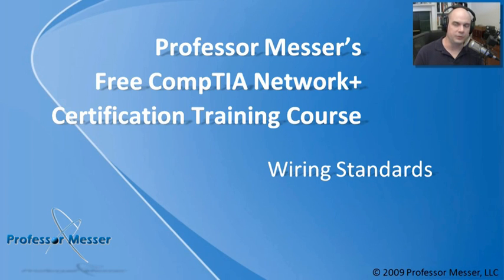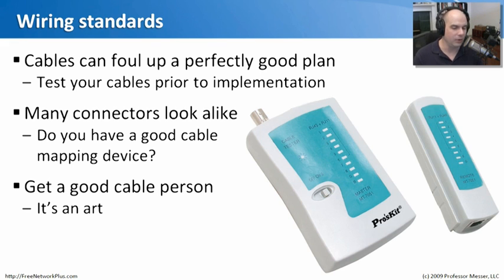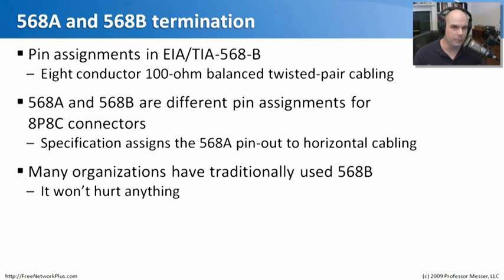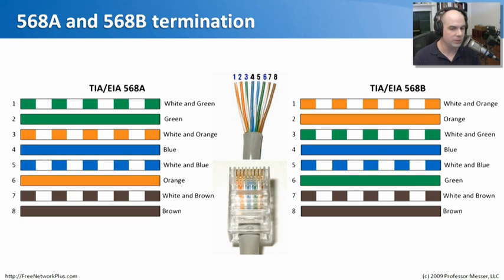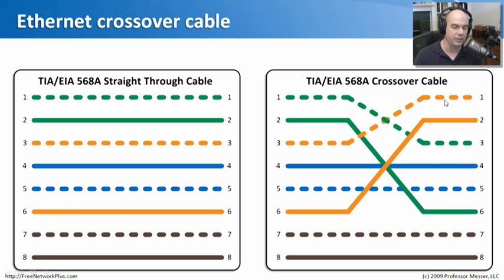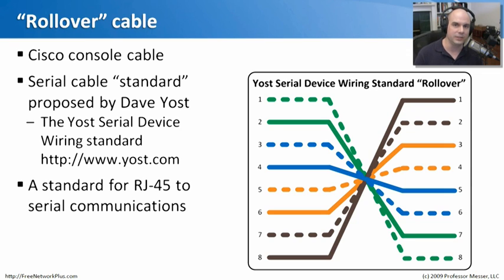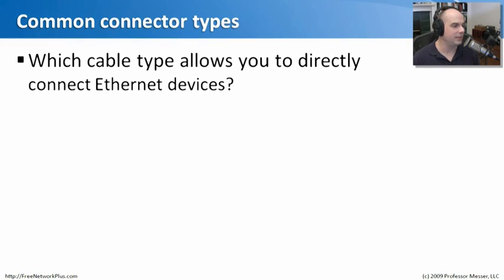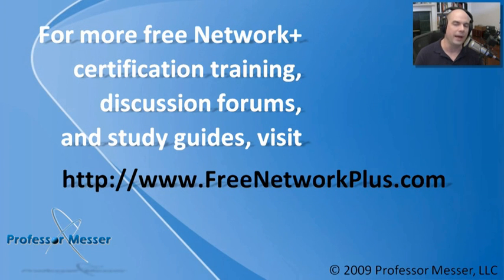Wiring Standards - CompTIA Network+ N10-004: 2.4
What's the difference between 568A and 568B? How can I tell if a cable is a straight-through, cross-over, or rollover? In this video, we'll look at the wiring standards that you'll need to know when working with today's modern networks.